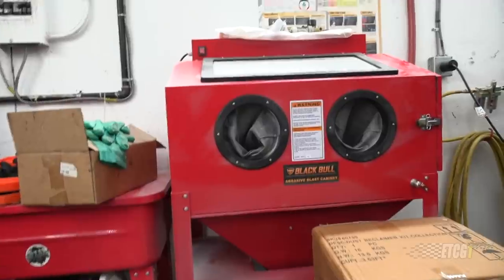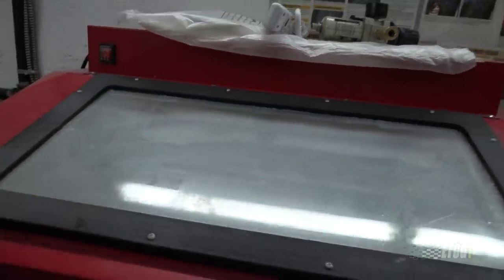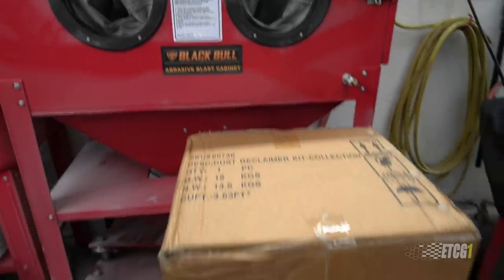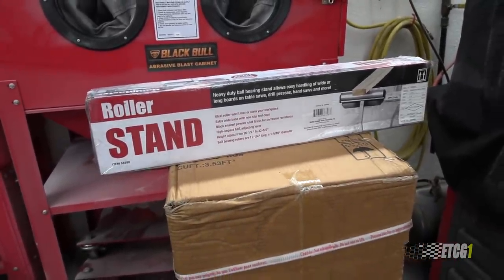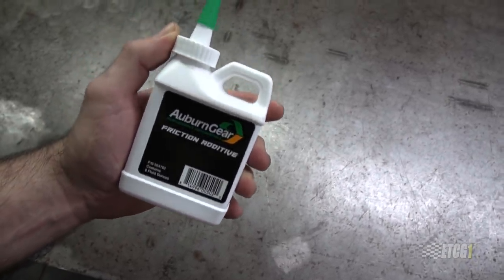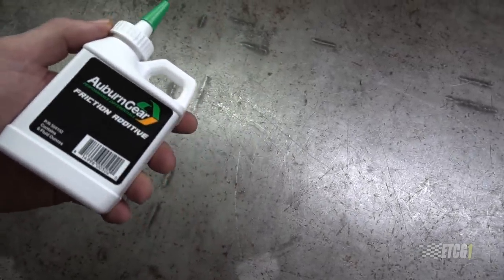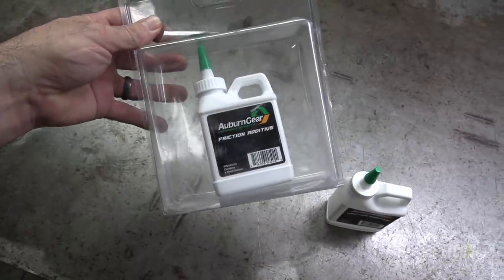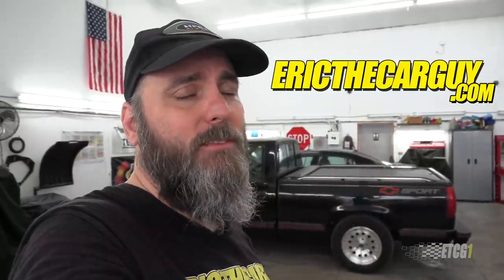Has This Ever Happened To You?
I order a lot of stuff online. The majority of the time, things work out, but lately I’ve had a few oddball experiences with some of my online orders. In todays video I talk about some of those experiences.

Have you ever had anything weird happen when you ordered something online?

Please share your experiences in the comments.

Links

Lucas Gear Lube

Auburn Limited Slip

Stay Dirty

ETCG1